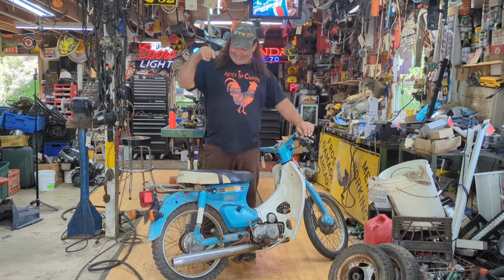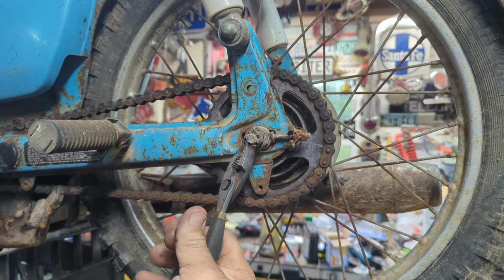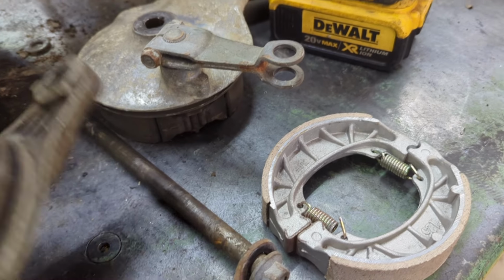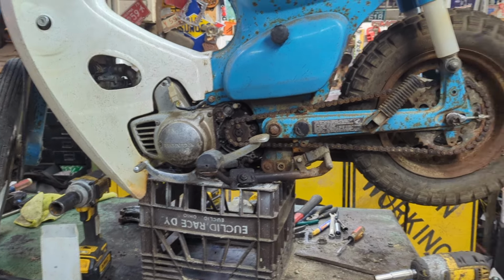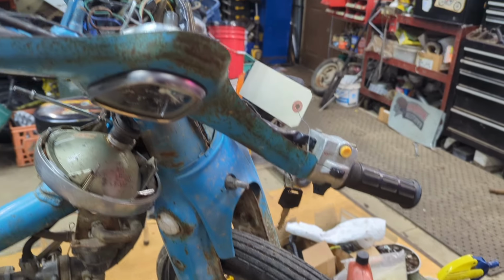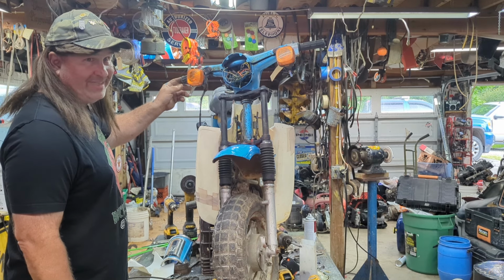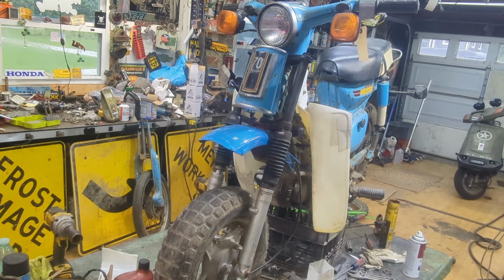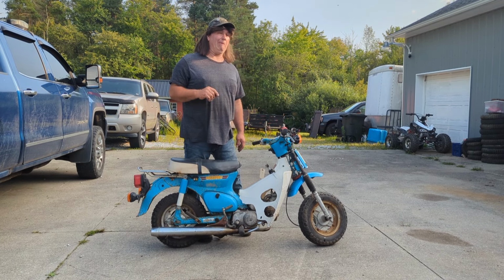Destroying a Honda C70 Or is it cool?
today buckets gets into something he has always wanted to do. at least try 😆 changing a Honda C70 into a honda C trail 70 as always, thank you for watching bucket's garage

Thanks to my friends at

Here's a link to the bikes I think were super cool. I never made it to the US. I think a couple did